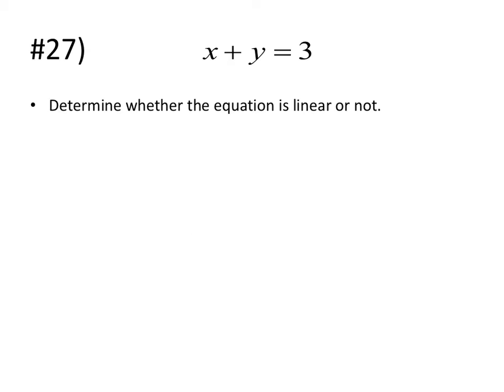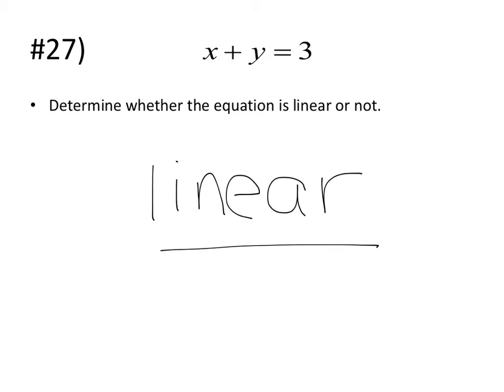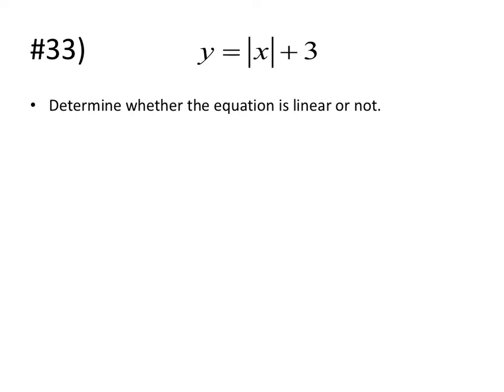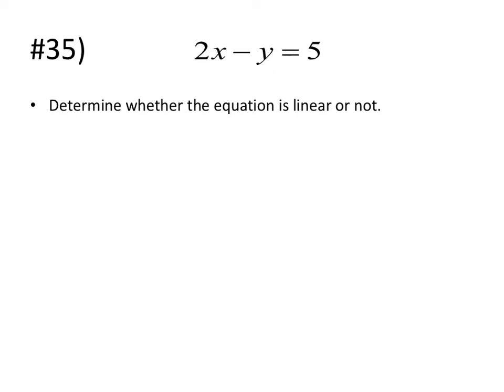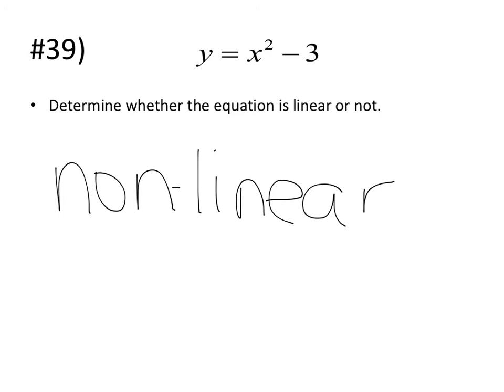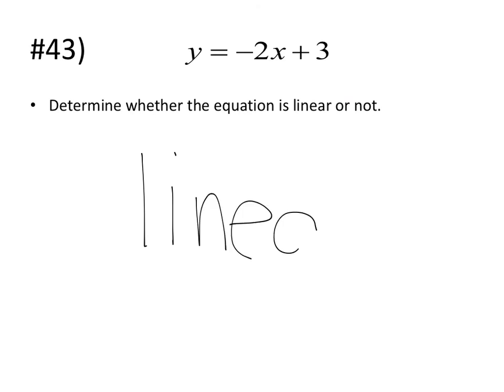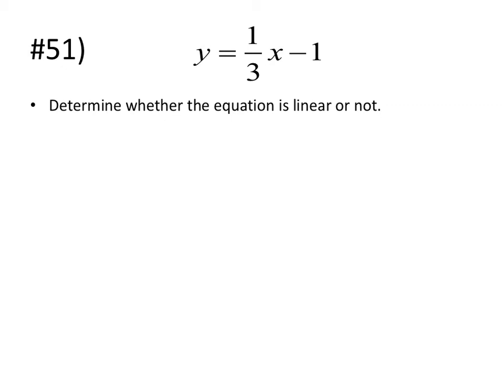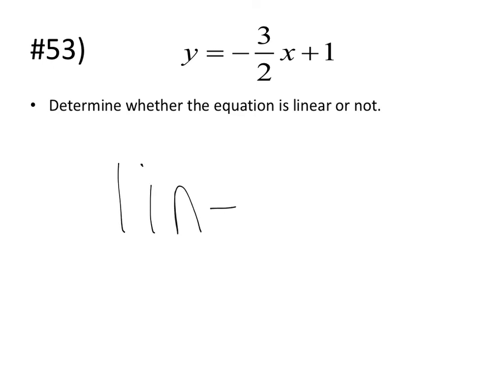3.1 Part 2